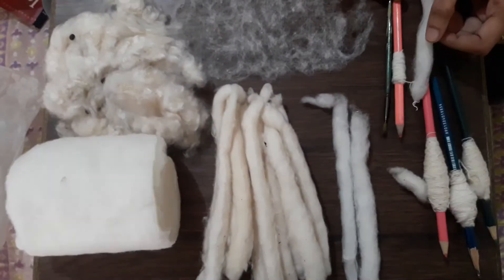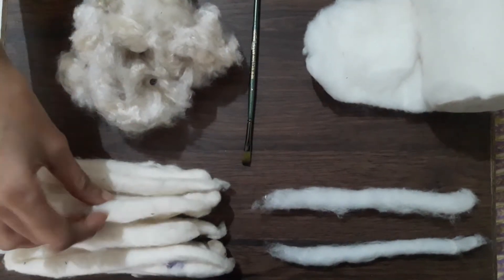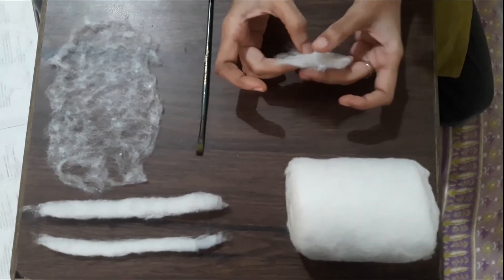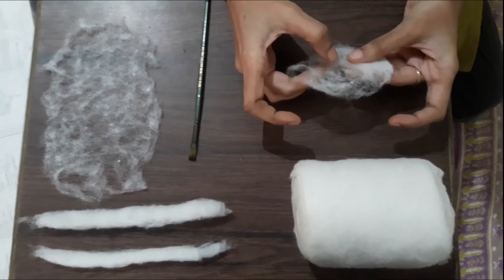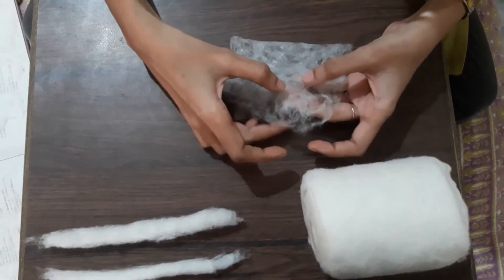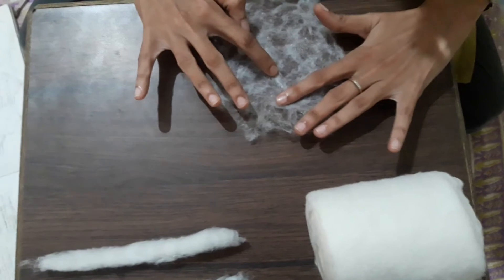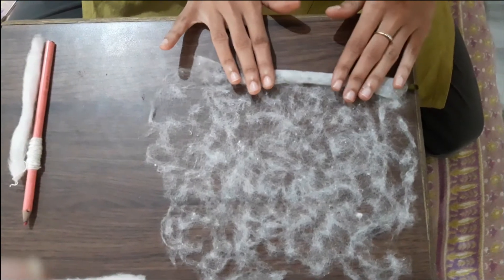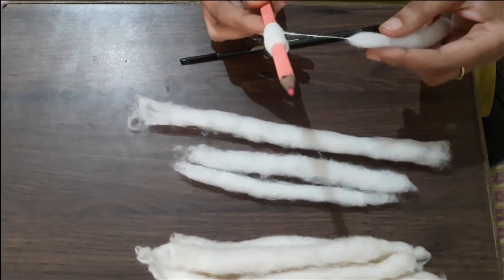How To Make Cotton Sliver For Spinning Yarn - Tutorial #1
Using everyday materials available at home, learn to make a sliver using surgical cotton and a long thin painting brush by hand.